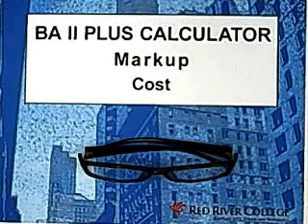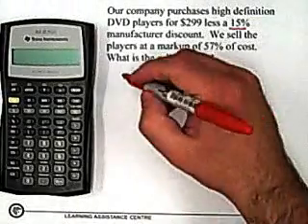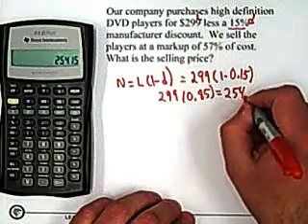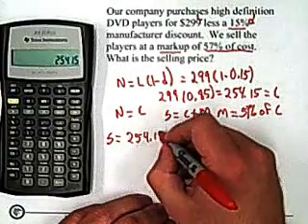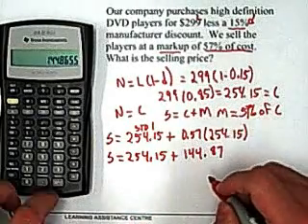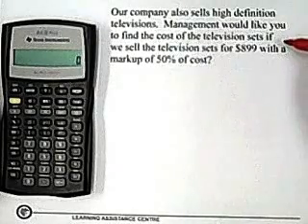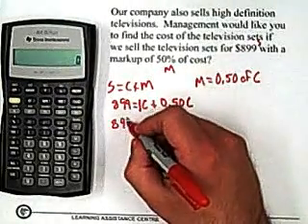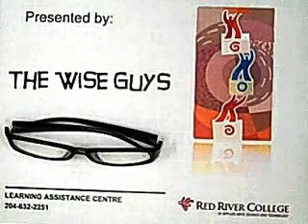4.BA II Plus Calculator: Markup - Cost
BA II Plus Calculator - Markup Cost